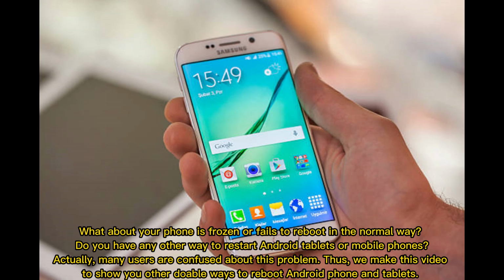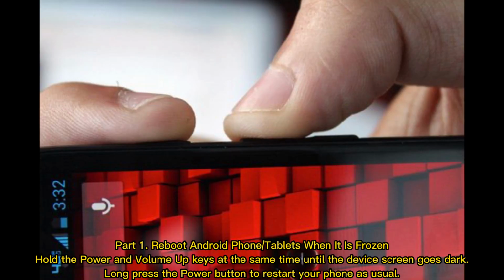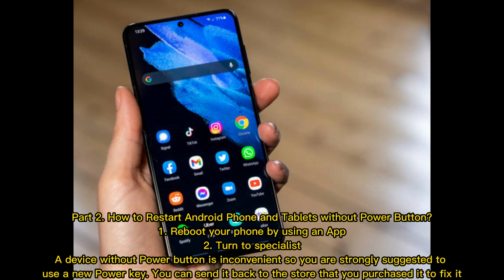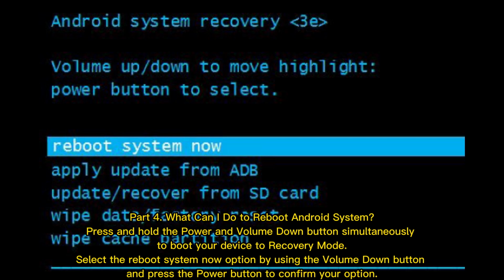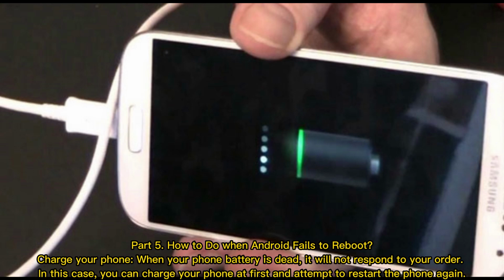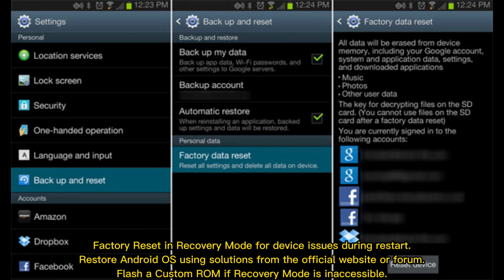Different Ways to Reboot Android Phone and Tablets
Apart from the normal way to reboot Android phone or tablets, do you know other methods to complete the reboot? If not, just learn the full solutions from this video which will be very helpful, especially when the common reboot does not work.

00:00 Start
00:27 Part 1. Reboot Android Phone/Tablets When It Is Frozen
00:40 Part 2. How to Restart Android Phone and Tablets without Power Button?
00:59 Part 3. Restart Android from Computer
01:23 Part 4. What Can I Do to Reboot Android System?
01:40 Part 5. How to Do when Android Fails to Reboot?